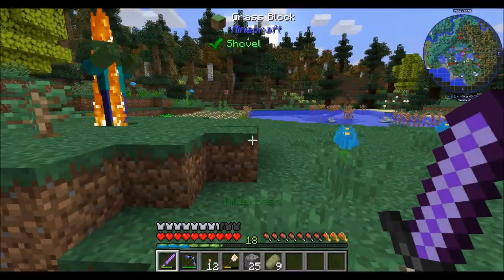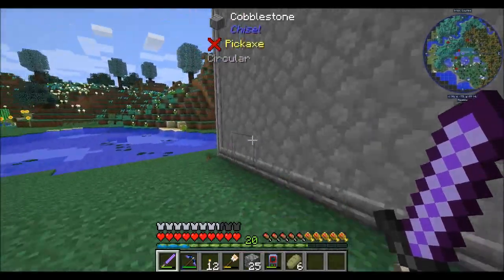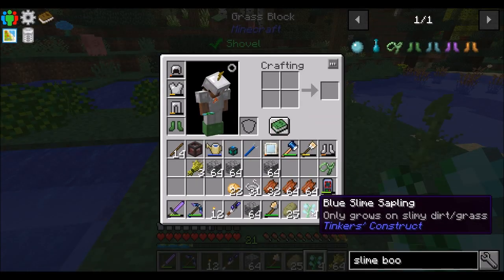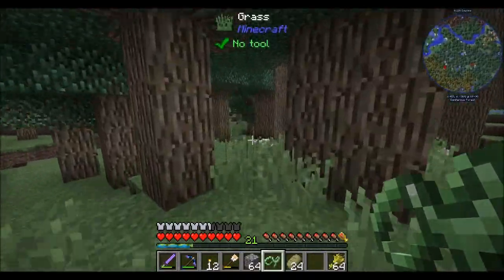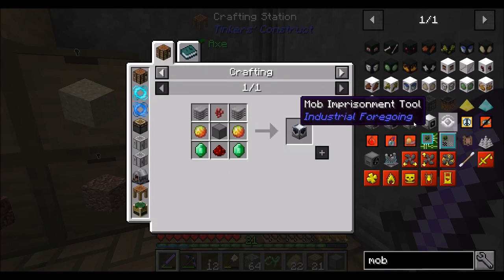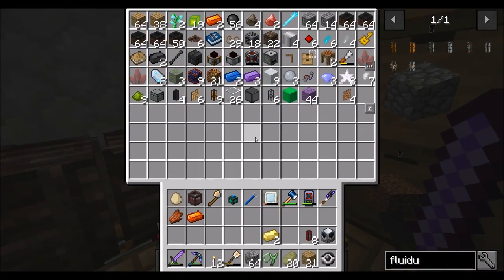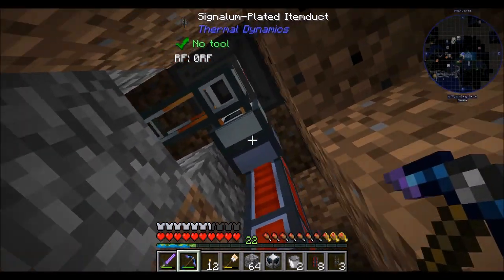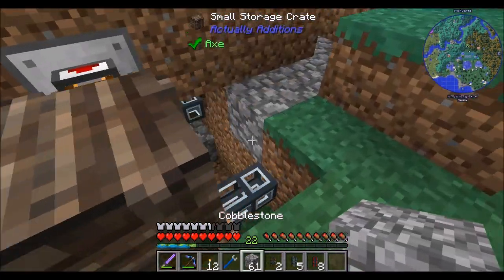Lets Play S9 E14 Endermen Spawning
Lets put that mob essence to good use.